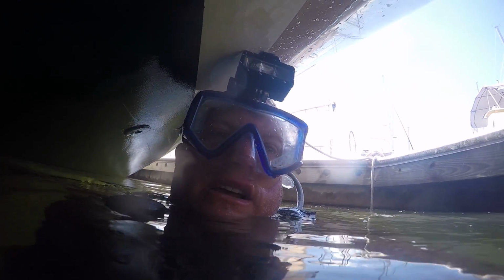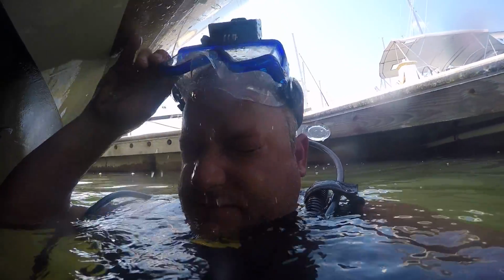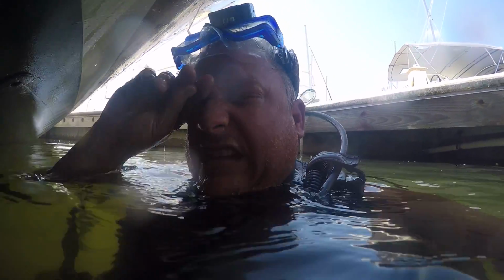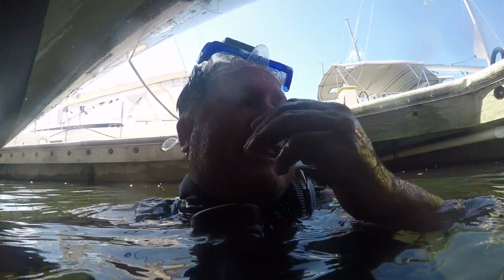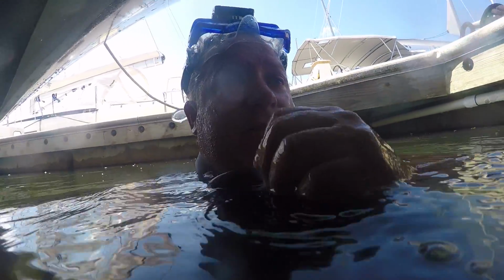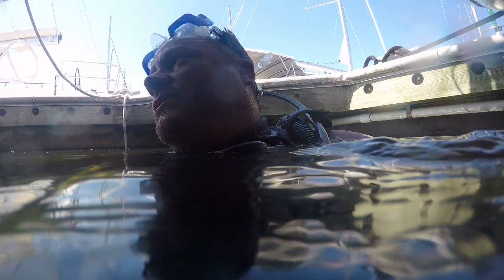10 5 18 Wind Chaser Intal Survay